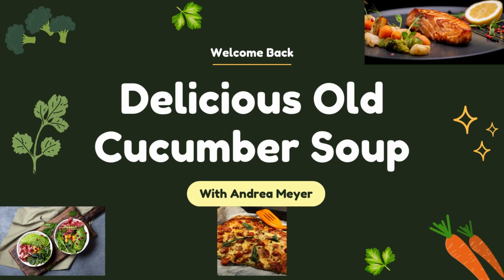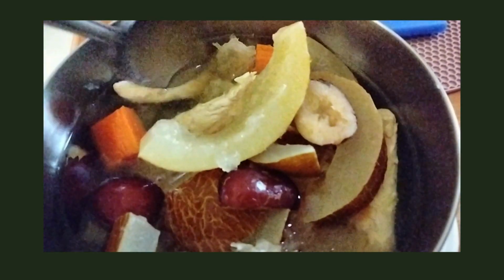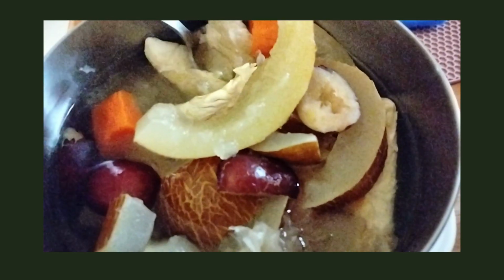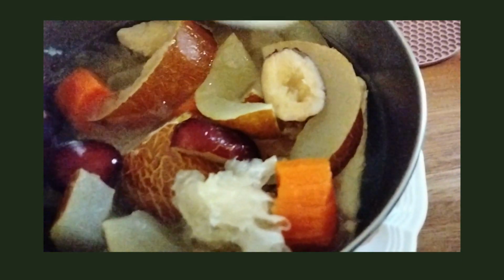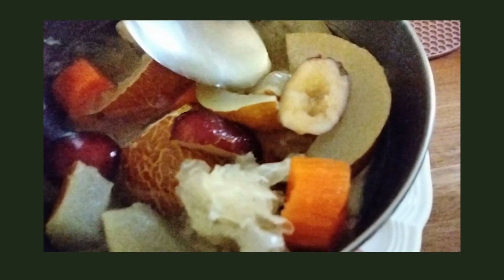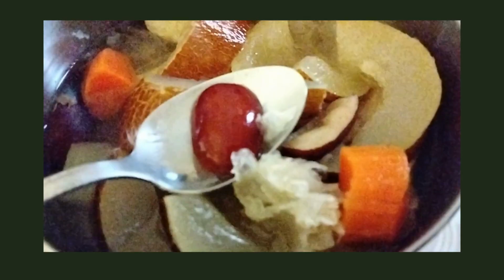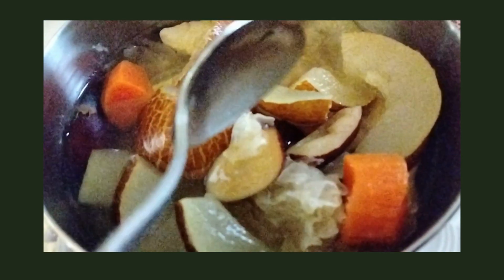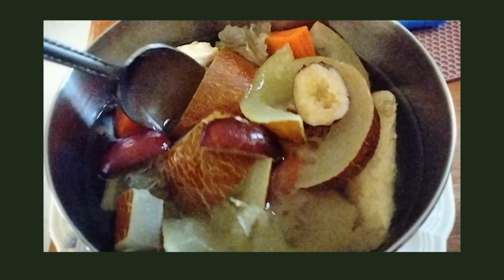Old Cucumber Soup | Healing Chinese Recipe for the Soul!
Discover how to make a delicious and nourishing Old Cucumber Soup using traditional ingredients like chicken fillets, red dates, carrots, and dried scallops or replace with white fungus. This classic Chinese soup is known for its cooling properties and health benefits, perfect for family meals or wellness routines. In this video, we walk you through the easy step-by-step process to prepare this comforting dish at home. Whether you’re new to Asian cooking or a soup lover looking for something soulful, this recipe is a must-try!

Mental Health and Wellbeing: The Complete Guide Stress Relief

Building Your Money Machine: The secrets to financial freedom